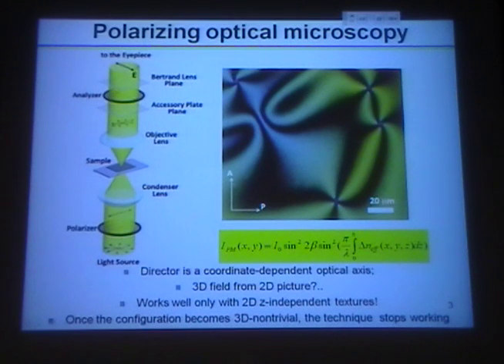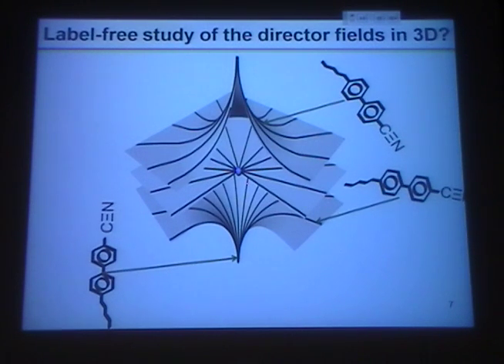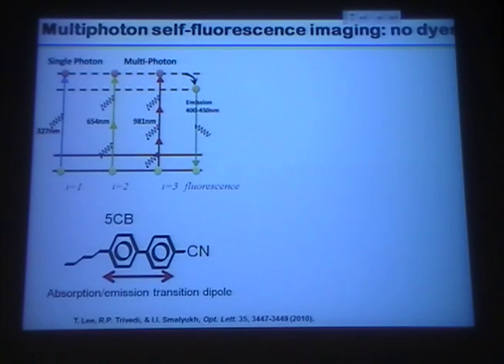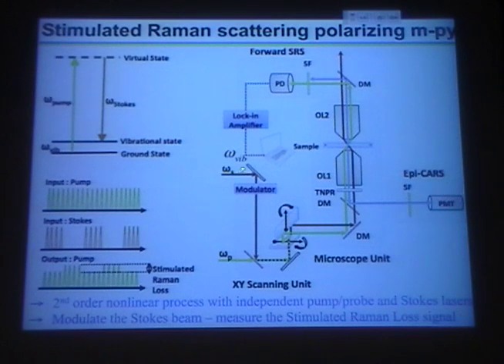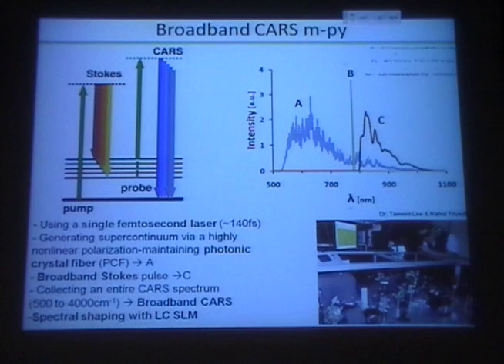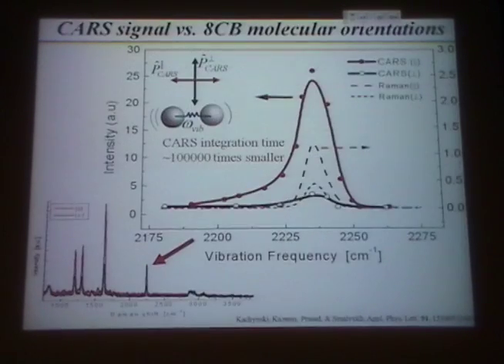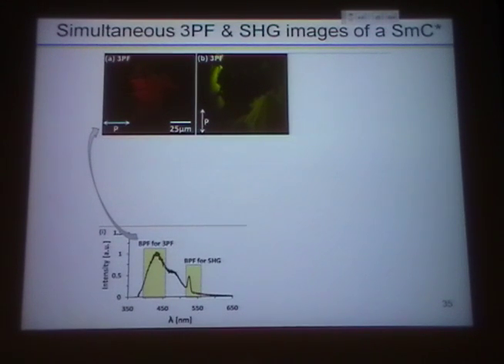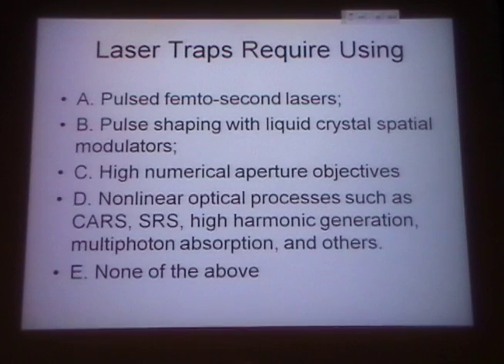Three-dimesional Laser Manipulation and Imaging of Liquid Crystals and Composites - Ivan Smalyukh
Ivan Smalyukh, University of Colorado at Boulder